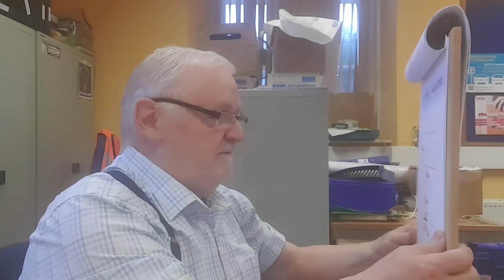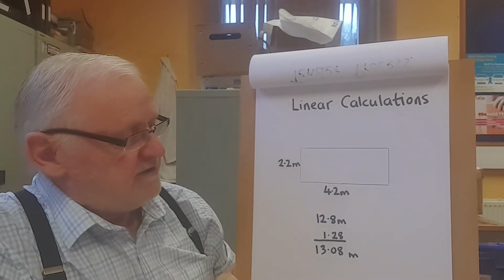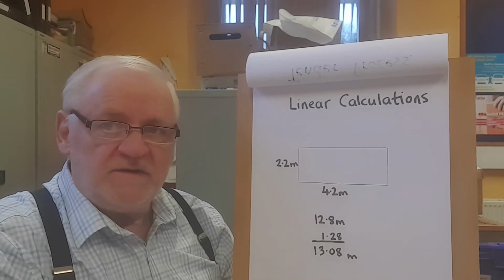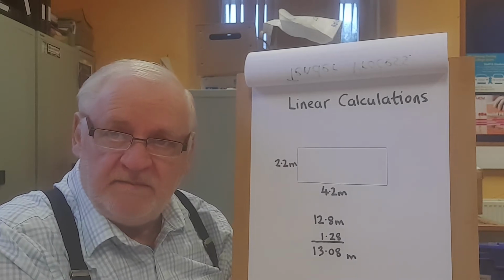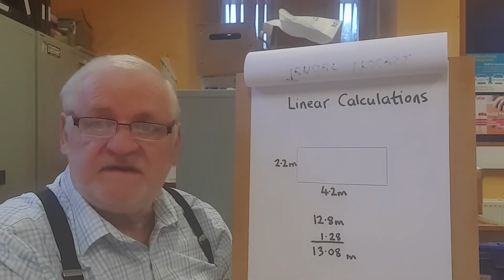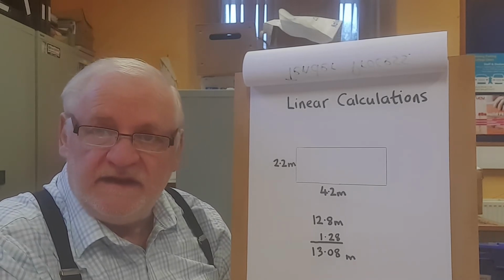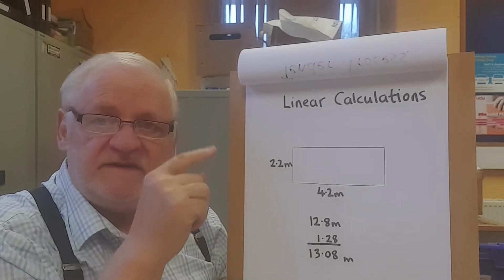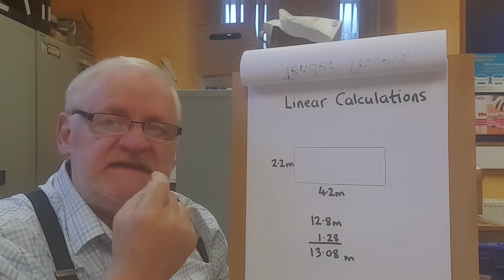No 53 City & Guilds - Units of measurements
Units of measurements
Linear calculations
Volume calculations
Wastage

1, What are the two main units of measurements?
2, Describe the Metric system.
3, Describe the Imperial system.
4, What are the reasons why Centimetres and Decimetres are not used in the Building industry?
5, What parts of the world continue to use the Imperial System?
6, Why is the imperial system more complicated?
7, Work out the linear measurements for skirting for five rooms that measure 3.56m by 6.80m
8, What is the volume of concrete needed for a slab foundation that is 4.89m x 12.2m x 450mm
9, What wastage would you add to the answer for question 7?
10, What is a variation order?
11, What volume of concrete would you add to the order for a circular slab that is 6.5m in diameter and 340mm thick.
12, What other things would you not forget to include in your price?